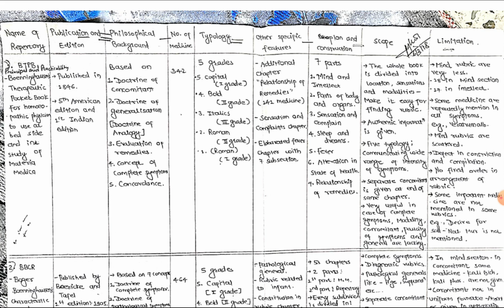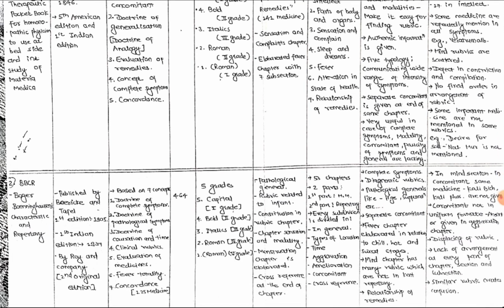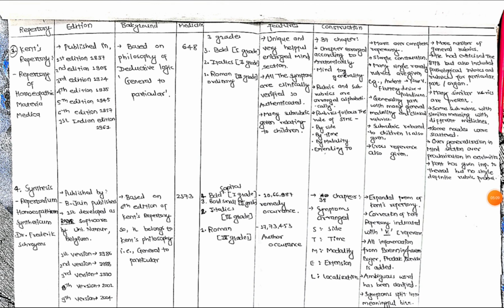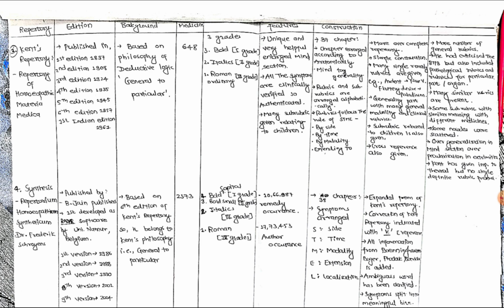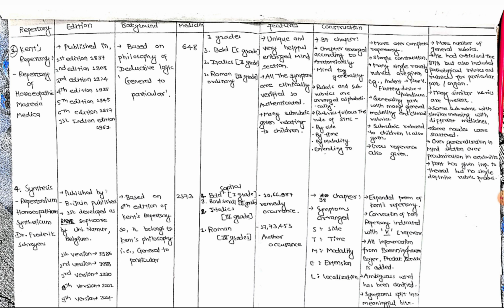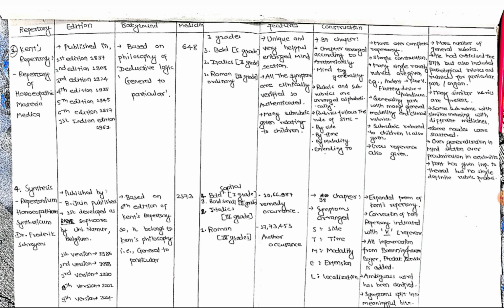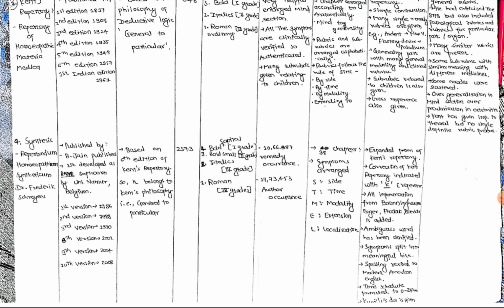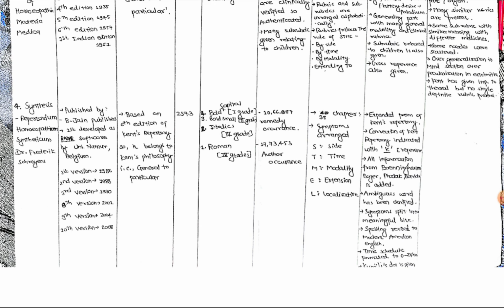Last moment Revision part 1 | Repertory Exam Revision Series |homeopathy repertory | Study with me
MedPerspect is one of India's largest portal to help homeopathic UG students.
It's Founder Chintan Chawda believes in the philosophy of enlightened self interest, we all have our interest but the key is to be enlightened where everyone wins and nobody loses.
Here's the full story
In my 1st year of med school i observed that mny students where facing many difficulties due to vernac mdm, some wanted to become dr's but had many barriers. I saw that many of my classmates couldn't make it thru 1st year, i cudnt help much. But as i came into 2nd year i saw many of my seniors had repeated years and many terms too. So i decided that I'll try my best to help them uplift. Help them break d barrier. Help them rediscover themselves. That's how it started. I had seen failure from real close coz my brother failed too in 1st year. So from that day i decided I'll try to do my best that no one else fails again. So we help students by providing them notes and support in our tele channel (1to1 if need b) and if nothing atleast just read imp and pass and move on since parents money are imp. If u find all doors closed try knocking at the doors of MedPerspect once. We'll try our best. It started with a few in mind but tday i am glad it's helping many. LOVE
Grateful to God!❤️🙏🏻🌱🥰

We in MedPerspect basically provide notes, one to one help on msgs (telegram) phone call if condition of the student is really bad and he is not able to open up to anyone, as a last resort of help they turn to us and we try our best to help them as much as we can.
Our major network is telegram
Our telegram channel links you'll find below. Note to access the message links you'll have to download telegram app.

MedPerspect Channel Update till date.

Our goal is to help maximum number of medicos possible in bhms. Pls share this message with your class WhatsApp groups and friends! ❤️ Thank you. 💕

Exam motivation + Tips and tricks to attempt question papers. A must read for all undergraduate students.

First Year - Full course notes

Handwritten notes.

Crash Courses.
A solid boost to your preparations.

Study groups currently active.📚⏳📥🖊️🌈❤️

Again i request you'll to share our @medperspect platform to maximum number of students and check our @medperspect youtube channel
for Exam revision stuff and lots more. 👍🏻 Be a part of this revolutionary movement! Thanks again.
Best wishes always ~ Chintan 💗
MedPerspect Final Update

Hi guys, it's been long time since i haven't posted any msgs or notes!

Well to be honest, we've covered the notes, guidance series, crash courses, daily targets for almost all years, i think only a few daily targets are remaining for 3rd yearites. But overall we've provided all the needed study materials + guidance and motivation you need to successfully clear the BHMS field for the undergraduates.

You'll can check this link

For all the channel updates.

I am very proud of my team that because of them today we've covered all the 4 years of bhms successfully, were other fields are still struggling, it's because of the efforts of my very dear friend @sauravpandya (our Rockstar Pandya) Konain, Yasmin, Dip, Shoeb, Rahul, Priyanka, my dear brother Mohit ( for his constant support throughout my college life) and i dedicate this revolutionary efforts to all my Gurus, especially Nanabhai sir with whom i am closely associated with and to all those who've been my constant supporters and fellow friends ie you all MedPerspect'ians, ❤️

This wouldn't have been possible without you all! I'll always be eternally grateful to you all!

You can follow 👉🏻 @medperspect for many more future updates we have in bag for you'll ofcourse just notes won't help, through this platform we'll try our best to help you'll become better human beings so that you automatically become better doctors! ❤️ I'll see you'll very soon.i

Signing off ~ yours truly ~Chintan Chawda (@drchawda)

Best wishes always and blessings 💐❤️🧿⚓🙏🏻💫